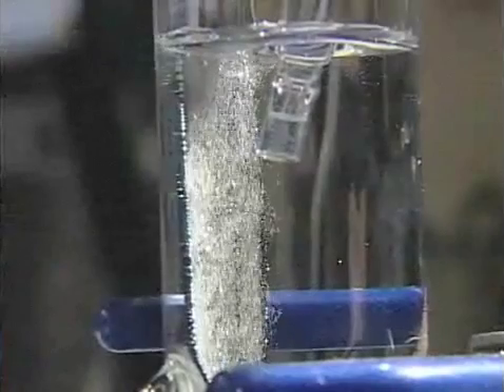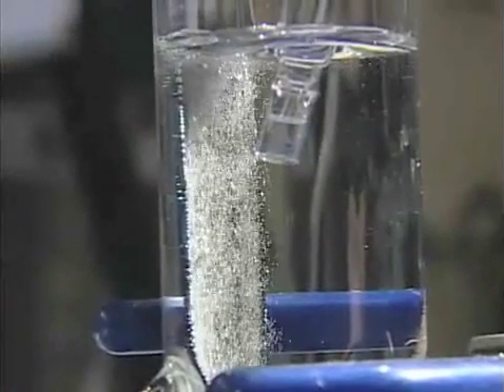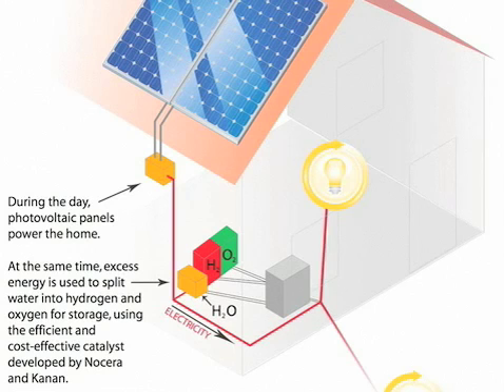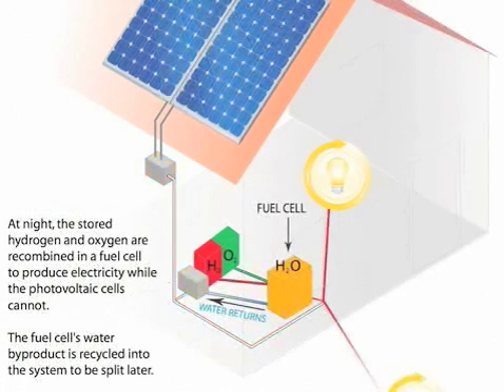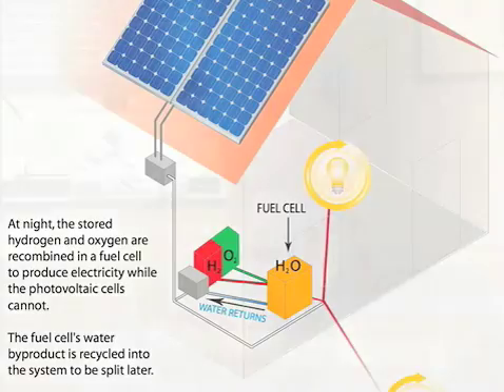MIT: New Discovery on how to harness Solar Energy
MIT's Daniel Nocera describes new process for storing solar energy